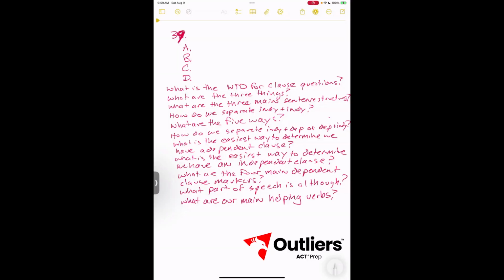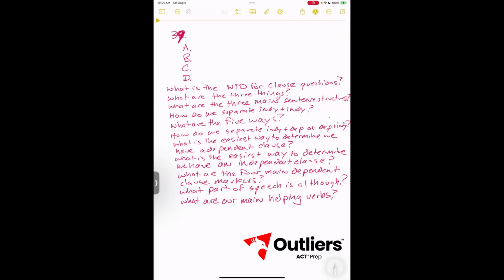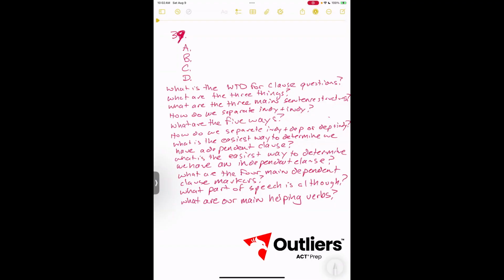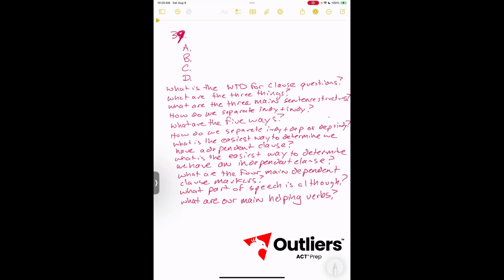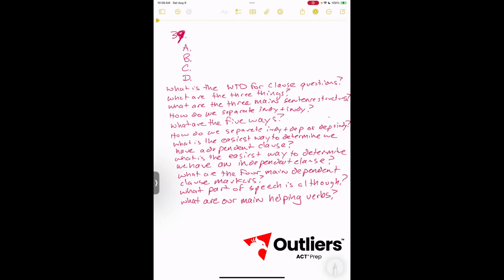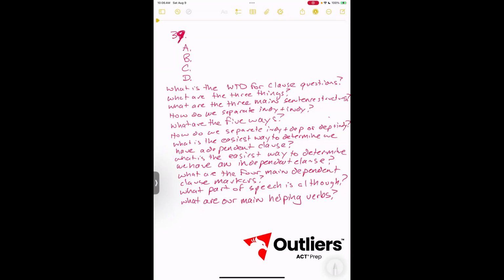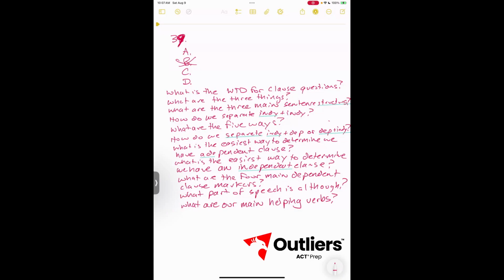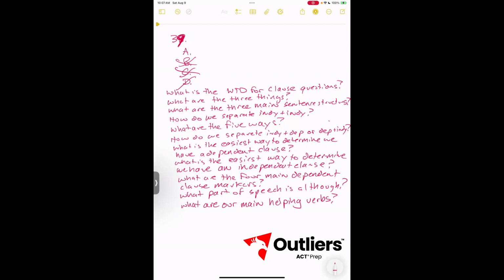English EM2025 AE25:39 - Outliers ACT Prep